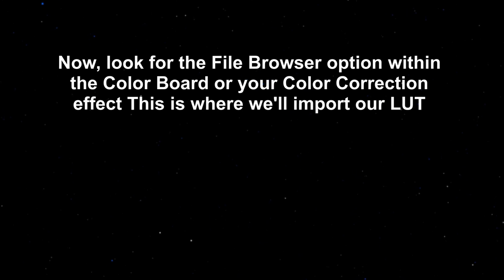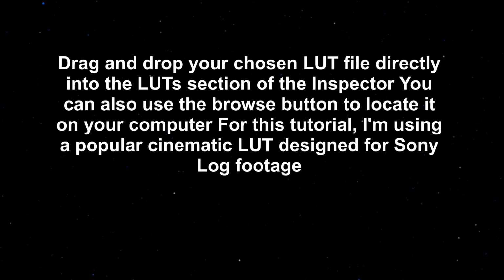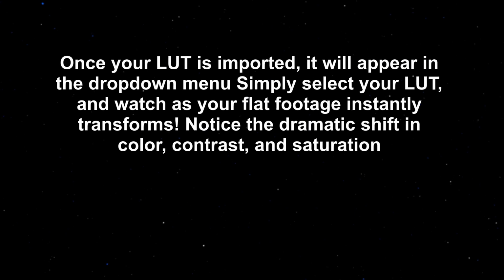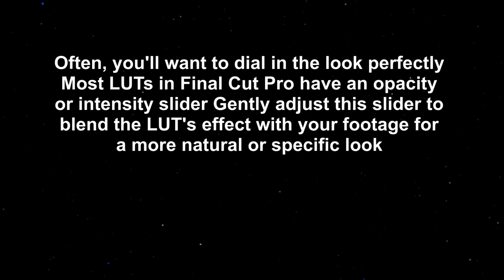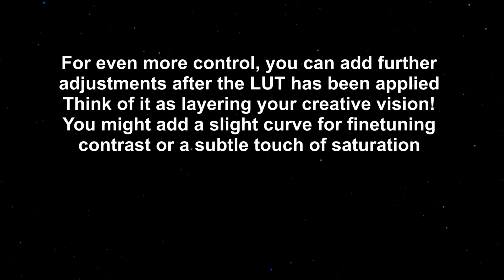How to Use Luts to Color Grade Sony A7s Iii, Fx3, & A1 Log Footage In Fcp - KevinHowTo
How to Use Luts to Color Grade Sony A7s Iii, Fx3, & A1 Log Footage In Fcp: This tutorial demonstrates how to use LUTs (Look-Up Tables) to color grade log footage from the Sony A7s III, FX3, and A1 cameras within Final Cut Pro, providing a streamlined workflow for achieving cinematic looks.

00:00 Intro
00:06 The Flatness of Log Footage
00:22 Applying a Color Board Effect
00:39 Importing Your LUT
00:57 Selecting and Applying the LUT
01:14 Adjusting LUT Intensity
01:29 Layering Further Adjustments
01:45 Cinematic Results